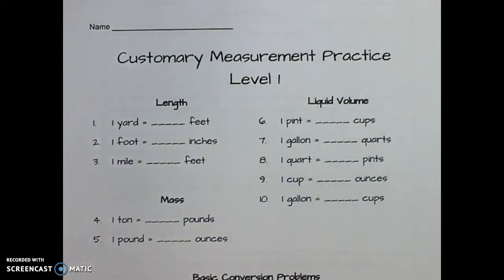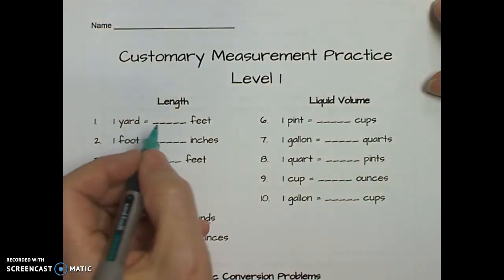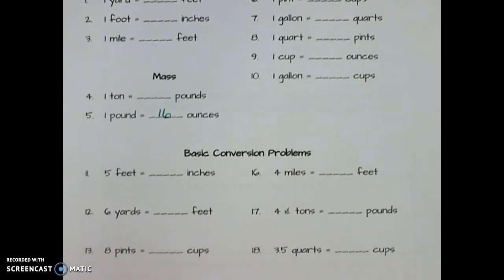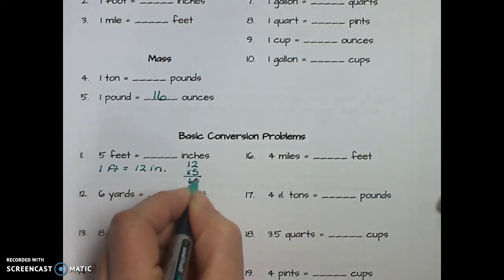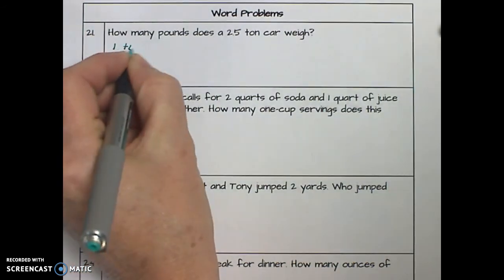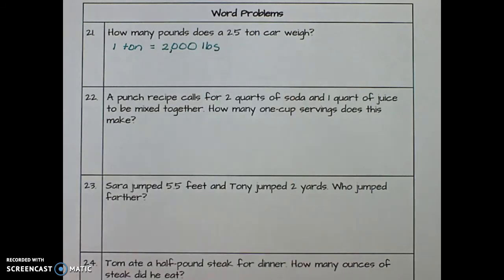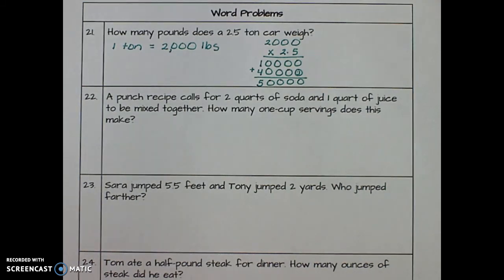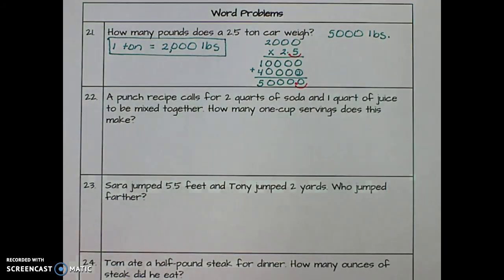Customary Measurement Practice